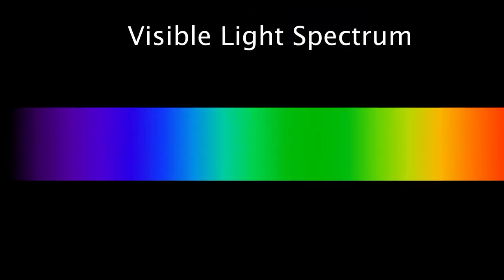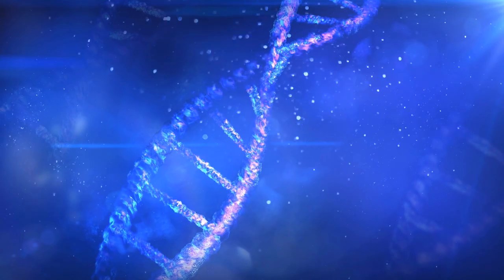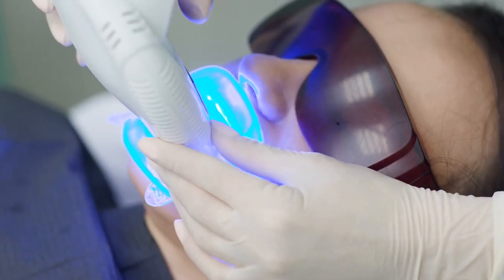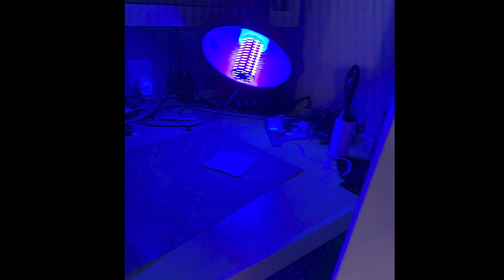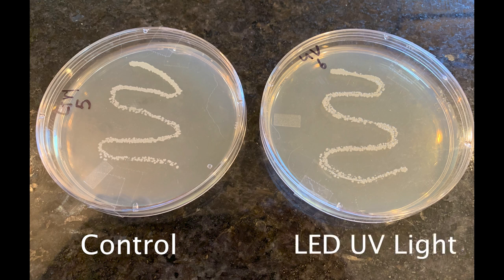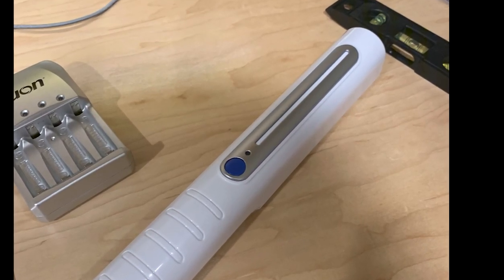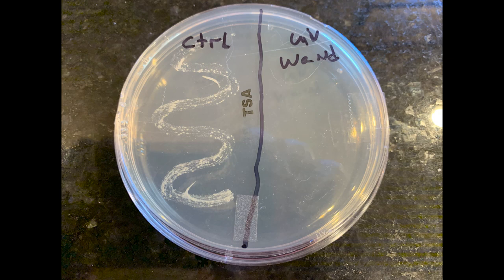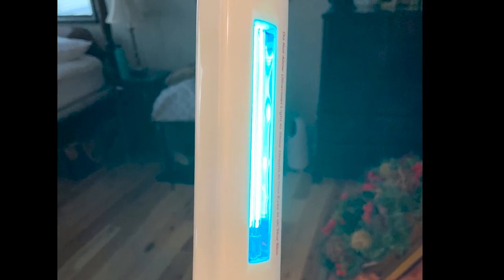UV Sterilizer Lights - Do they work to kill COVID??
Are you looking for a way to kill COVID? Maybe you ordered one of those Ultraviolet Sterilizer Lights from Amazon or Ebay. We are all looking for a way to stay safe from COVID 19. I bought a couple of these lights and put them to the test. Supposedly this UV light will kill all the pathogens in its path. Do they work?? Check out the video. Let me know your experiences with Ultraviolet sterilizers.